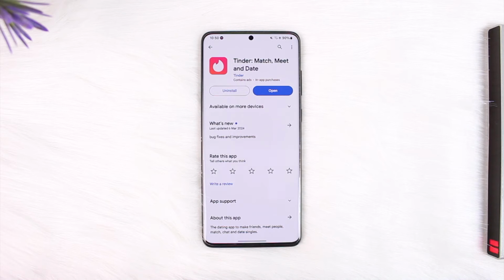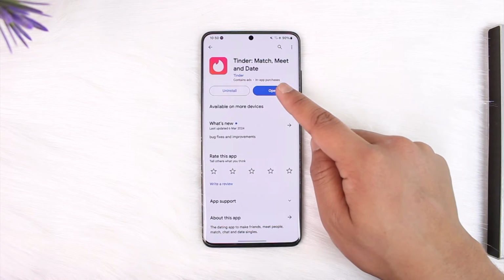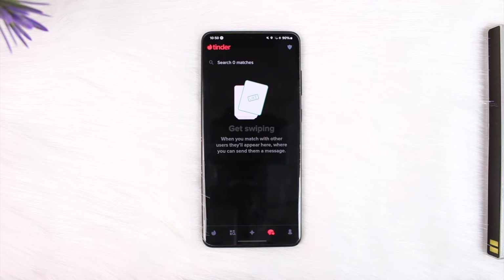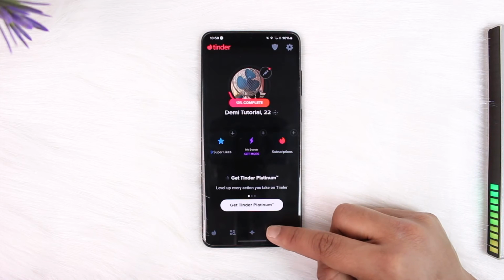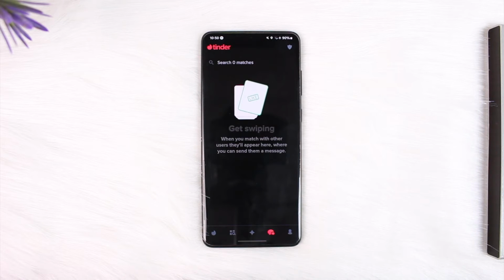How to Send Picture in Tinder Chat !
In this tutorial video, I will quickly guide you on how you can send picture in Tinder chat. So, make sure to watch this video till the end. We try to be responsive to as many questions as possible.

► Chapters:
0:00 Introduction
0:11 Send Picture in Tinder Chat
0:55 Conclusion